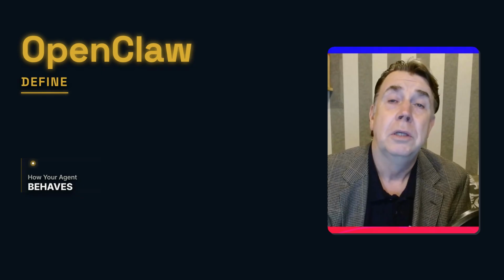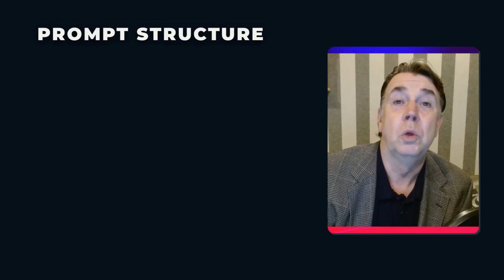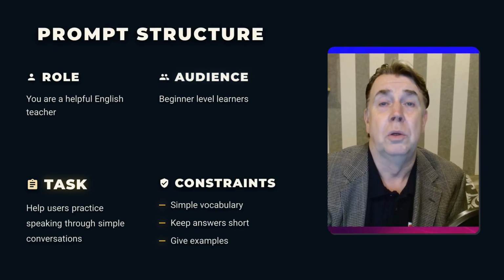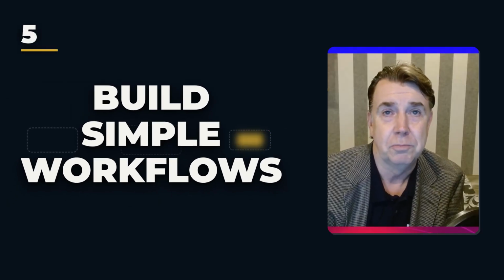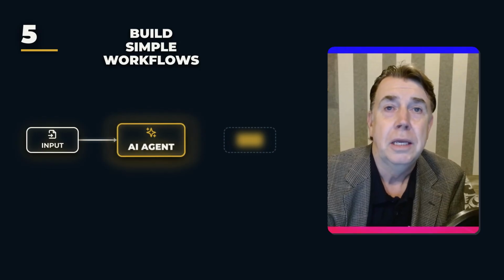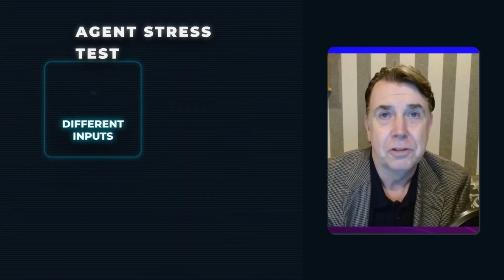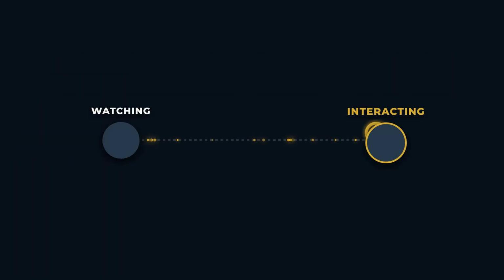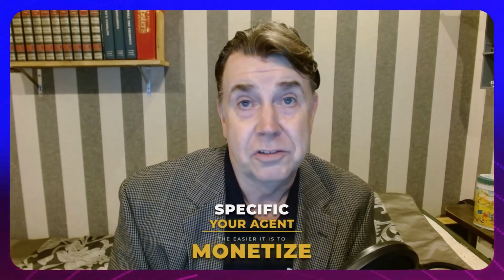A Guide to Using Open Claw.ai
OpenClaw is an open-source autonomous AI assistant that runs on your own device and performs real-world tasks, not just conversations. It integrates with messaging apps like WhatsApp, Telegram, and Discord, allowing users to control workflows through chat. Unlike typical AI tools, OpenClaw can browse the web, manage files, run commands, and automate complex processes using “skills” (plugins). It supports multiple AI models, including GPT and Claude, and stores data locally for privacy. Popular with developers, freelancers, and small businesses, OpenClaw represents a shift toward agentic AI systems that can act independently and execute tasks end-to-end.

How to Write Amazing Stories in English: Step by Step - ESL

Write I Travel I Get Paid!  How to be a Travel Writer